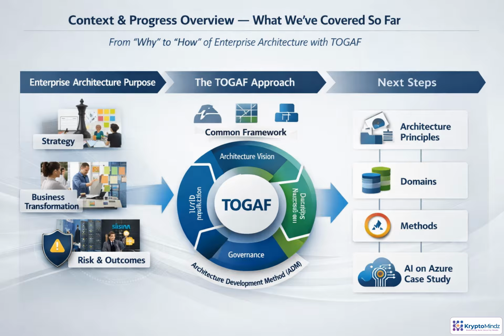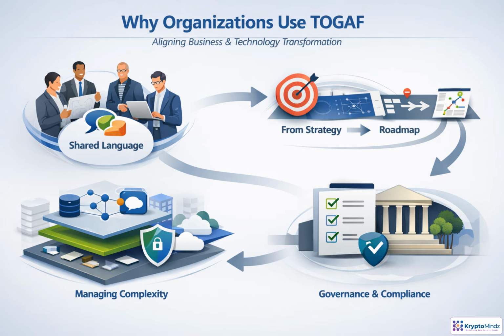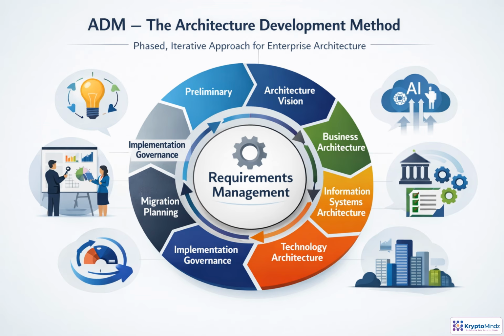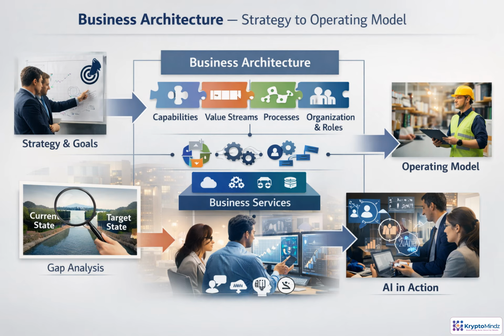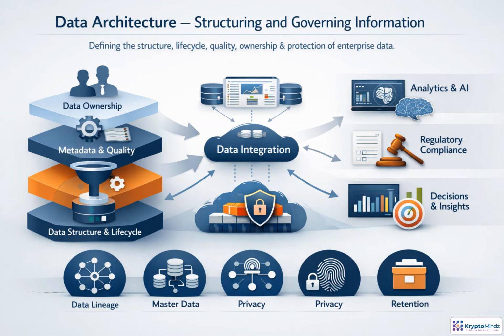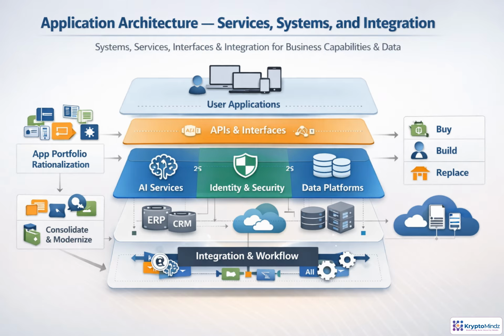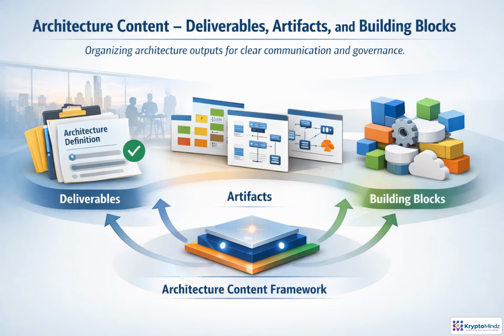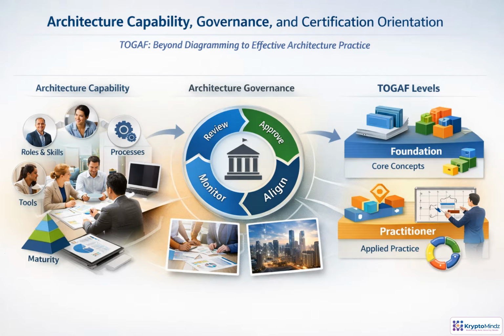TOGAF Explained: A Practical Guide to Enterprise Architecture | Module 1.2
Enterprise architecture often becomes difficult when strategy, systems, data, cloud, governance, and change are handled in silos. This lesson explains how TOGAF brings structure, repeatability, and clarity to enterprise transformation without turning architecture into rigid documentation.

In this video, you’ll learn how TOGAF works as a practical toolkit for connecting business goals with technology decisions, roadmaps, governance, and implementation planning. The lesson is designed for enterprise architects, technology leaders, solution architects, cloud professionals, consultants, and organizations building a practical architecture practice.

Key takeaways include:
- What TOGAF is and why organizations use it
- How TOGAF connects strategy, business architecture, data, applications, and technology
- Why the ADM is considered the engine of architecture work
- The role of requirements, governance, stakeholders, and traceability
- How architecture content, repositories, and reusable building blocks support enterprise change
- Why TOGAF is flexible enough for startups, government agencies, and global enterprises
- How this foundation prepares you for principles, stakeholder analysis, and the Azure AI case study later in the course

Course progression: This topic builds on the importance of enterprise architecture and sets the foundation for applying TOGAF confidently. After this, we move into architecture principles, stakeholder concerns, governance thinking, and a practical Azure AI-enabled enterprise architecture case study.